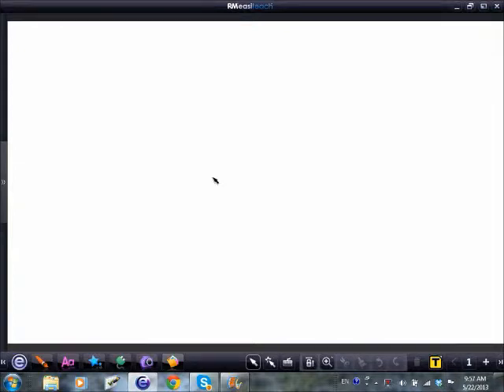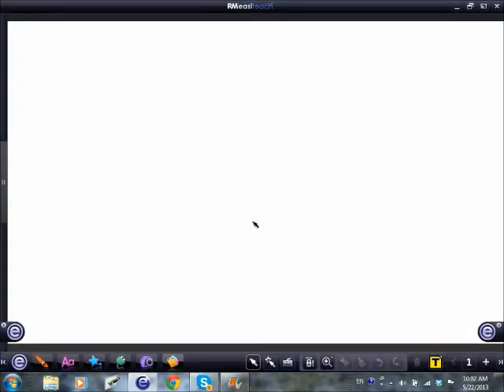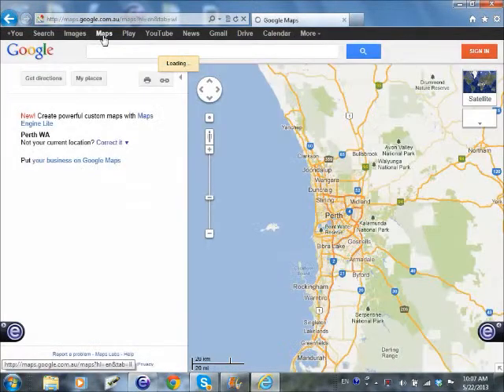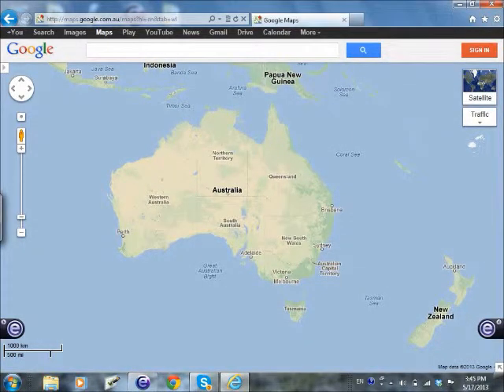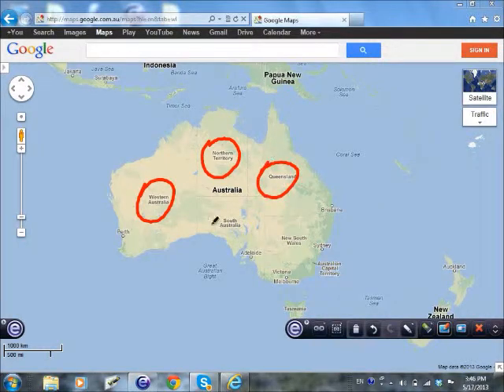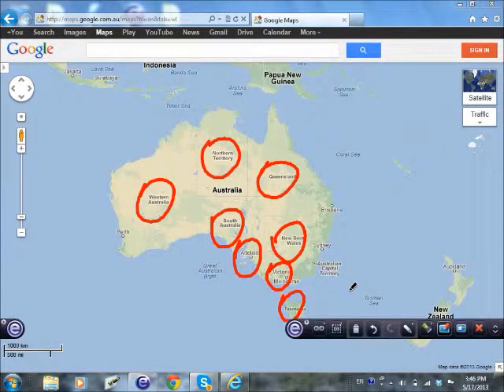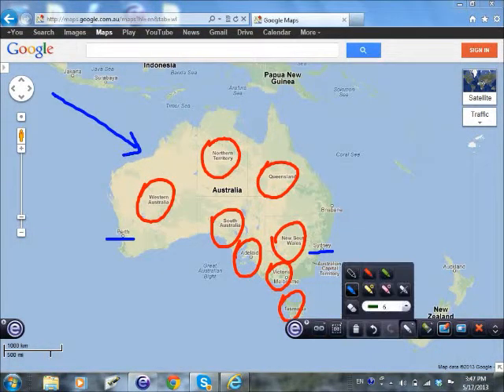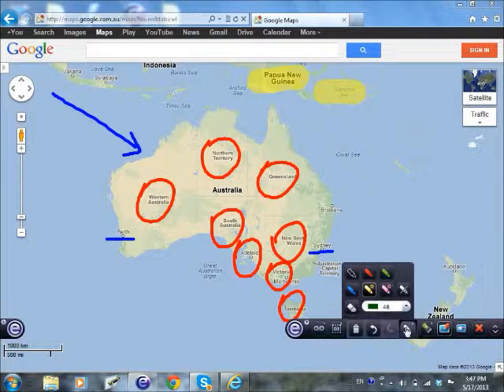Annotation Tools in Easiteach Next Generation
Using Glass Mode to write and draw over anything on your desktop. Capture and save the content. Use pens to write captions, label and brainstorm. Internet sites, photographs, powerpoints